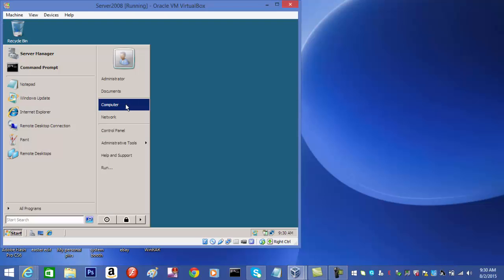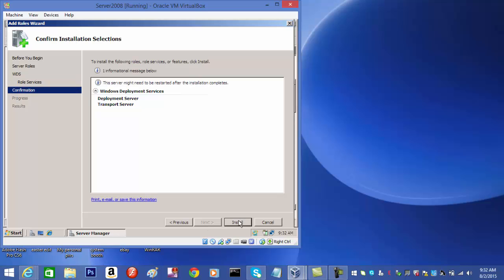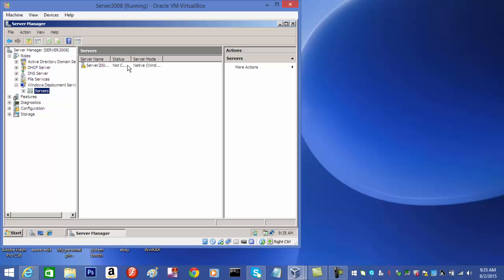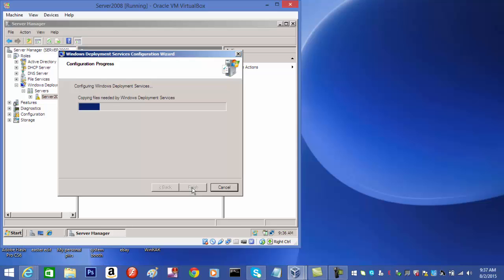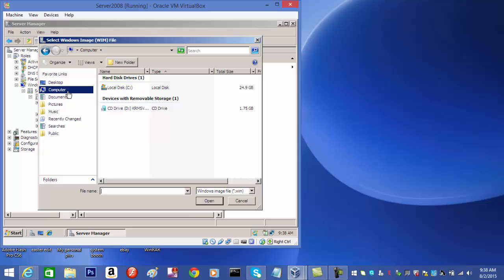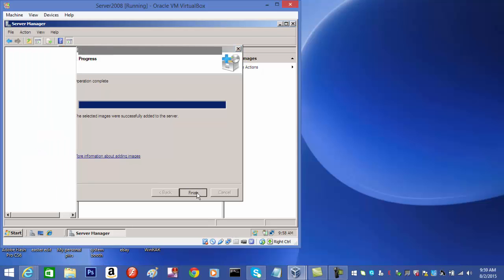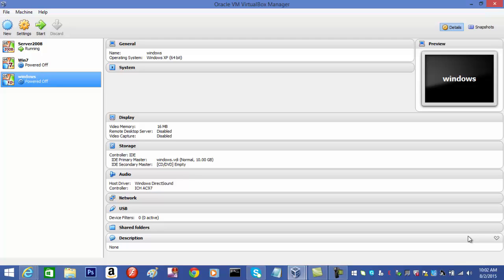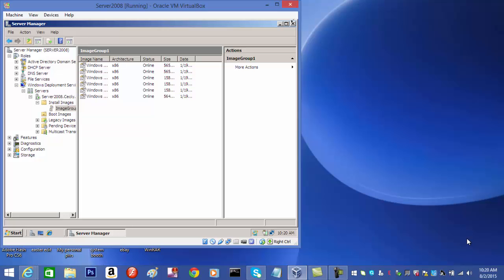Deployment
Cecily Maynard